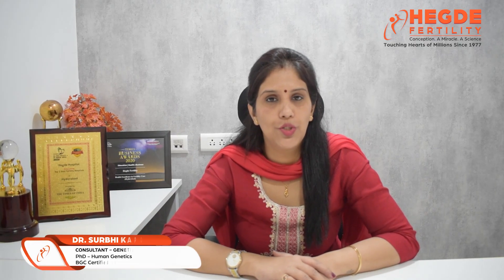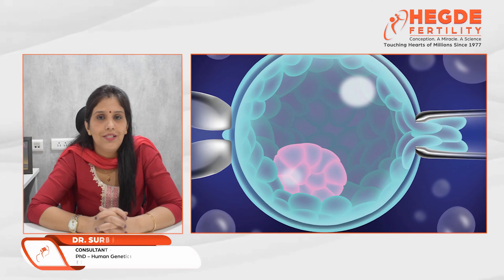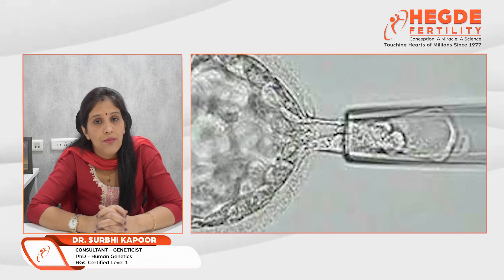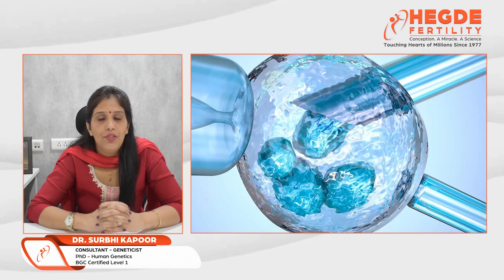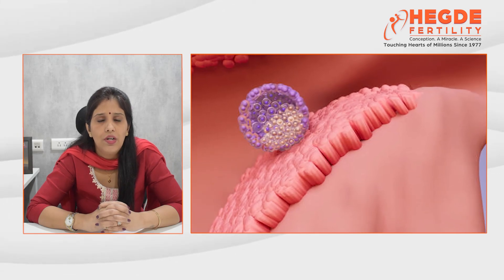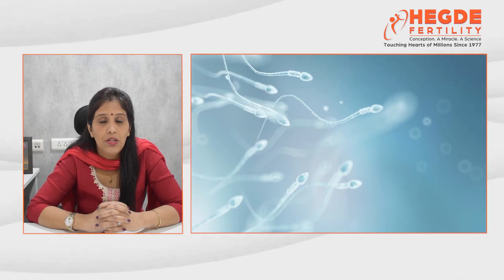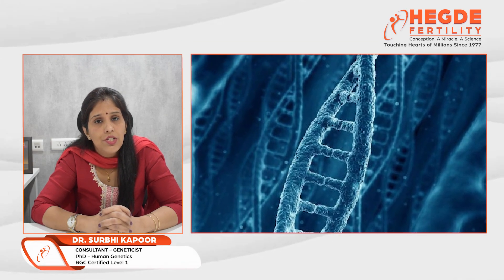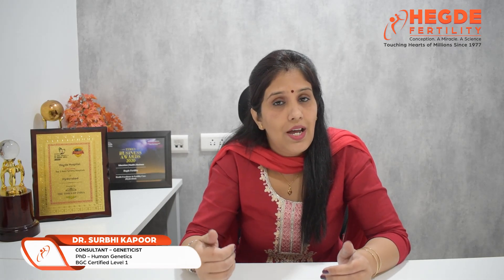What Is the Role of Genetics in Embryo Testing? | Best IVF Hospital in Hyderabad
Are you curious about the science behind embryo testing and the pivotal role genetics play in shaping fertility outcomes? In this video, our Consultant Geneticist Dr. Surbhi Kapoor - Best IVF Doctor in Hyderabad, Hegde Fertility - the Top Fertility Hospital in Hyderabad, decodes the intricate connections between genetics and embryo testing, unraveling the secrets behind successful reproductive health.

🔍 𝙆𝙚𝙮 𝙏𝙤𝙥𝙞𝙘𝙨 𝘾𝙤𝙫𝙚𝙧𝙚𝙙:
◈ Understanding the Role of Genetics in Embryo Testing
◈ Precision Screening for Optimal Reproductive Health
◈ Identifying Genetic Markers and Health Risks
◈ Tailoring Fertility Plans with Genetic Insights

Whether you're on your own fertility journey or seeking to understand the science, this video promises valuable insights and empowering information.

𝑰𝒇 𝒚𝒐𝒖 𝒂𝒓𝒆 𝒄𝒐𝒏𝒔𝒊𝒅𝒆𝒓𝒊𝒏𝒈 𝑰𝑽𝑭 𝒕𝒓𝒆𝒂𝒕𝒎𝒆𝒏𝒕 𝒑𝒍𝒆𝒂𝒔𝒆 𝒈𝒊𝒗𝒆 𝒖𝒔 𝒂 𝒄𝒂𝒍𝒍 𝒂𝒕 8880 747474